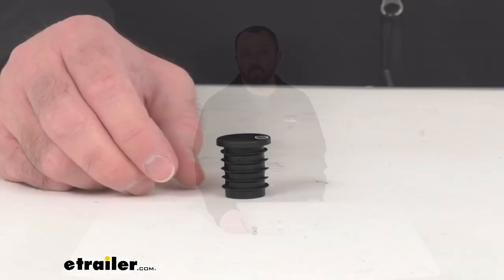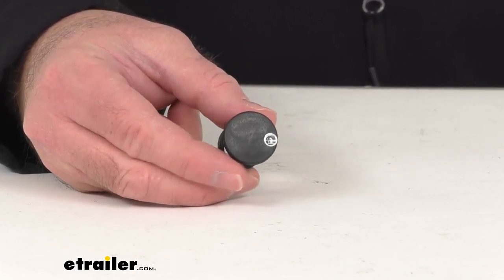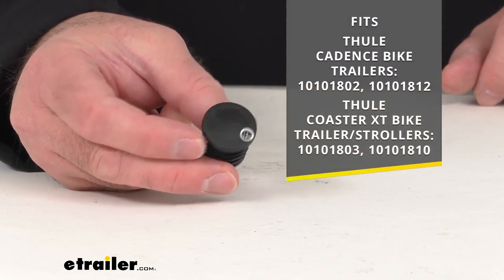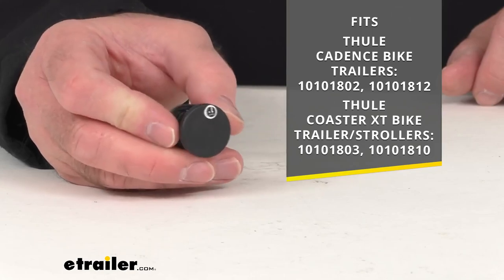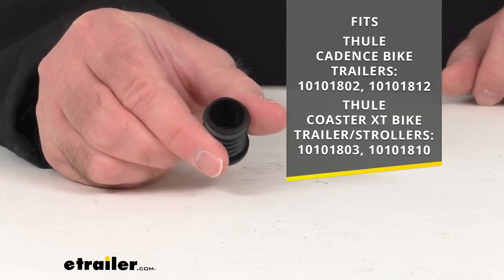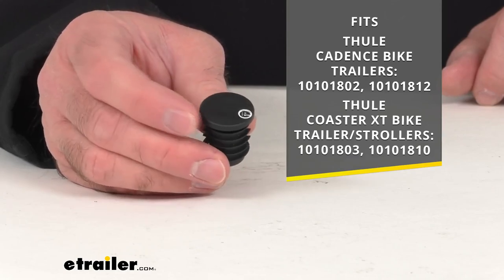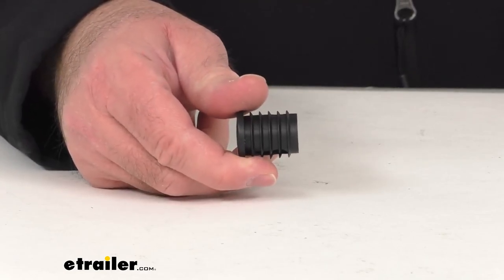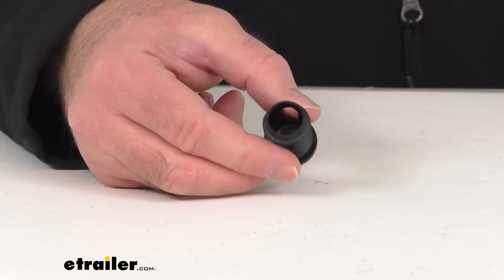etrailer | Review of Thule Replacement Endcap Cadence Coaster XT Bike Trailer Stroller - TH32UH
Click for more info and reviews of this Thule Baby Strollers,Bike Trailer For Kids:

Hi, everybody, Andy here with etrailer.com.  Let's take a real quick look together  at this Thule Replacement End Cap.  Now, this is going to replace  one one-inch round end cap on the upper frame  of your Thule bike trailer/stroller.  And this is going to work with the Cadence Bike Trailer  or the Coaster XT Bike Trailer/Stroller.  So on your screen for your easy reference,  I am including the model numbers of the Cadence Bike Trailer  or the Coaster XT Bike Trailer/Stroller,  and that'll help you determine if this is going  to be exactly what you need.  So if you have one of those trailers or strollers,  this is going to be the end cap  that you are going to need.

Now, because this is a direct replacement from Thule,  you can have the confidence  that this is going to fit right in place of that original  that maybe somehow got damaged or lost.  You're not gonna have to worry about compatibility issues,  fitment issues, or anything like that.  Well, that's gonna wrap up our real quick look today.  I do hope that the information was helpful for you.  Again, my name is Andy.